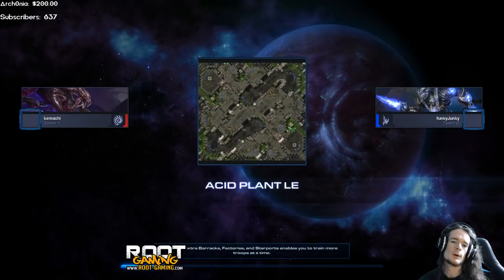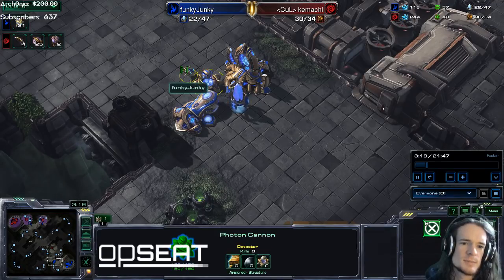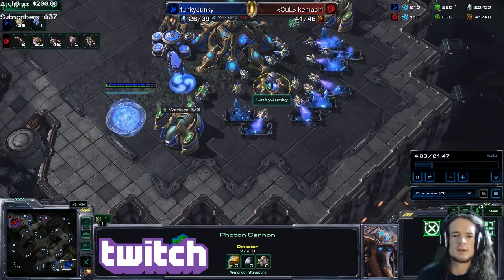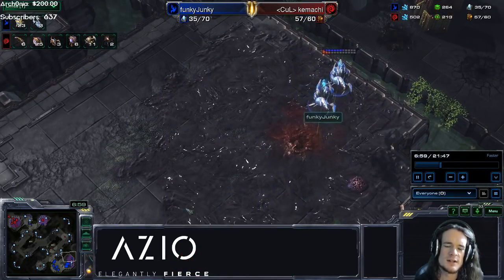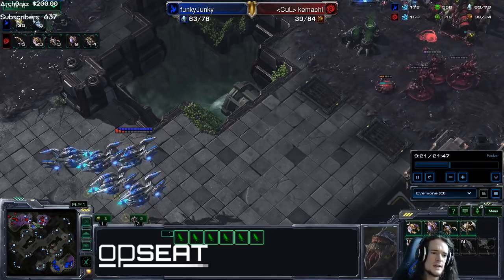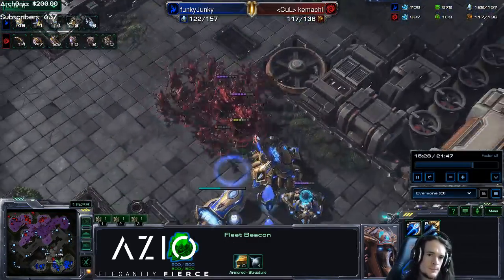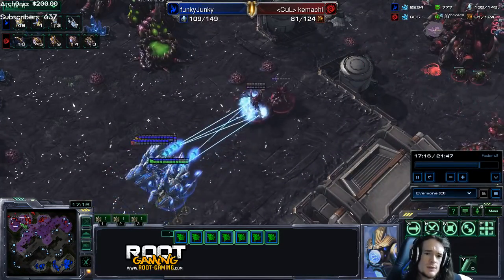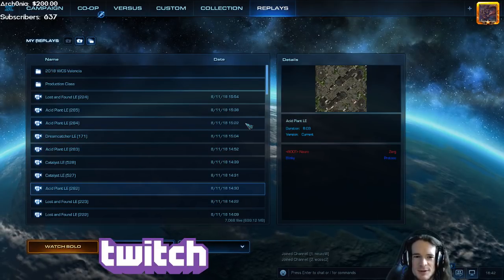Double Cannon Rush into VoidrayColossus CAST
So CrEaTiVe